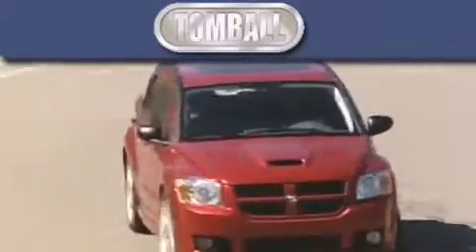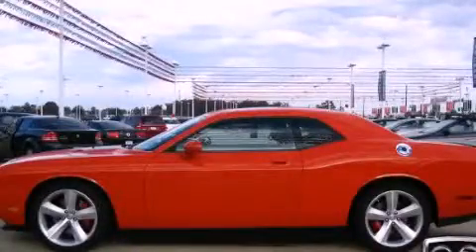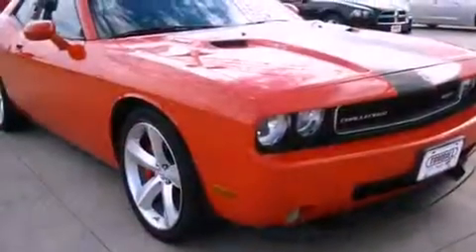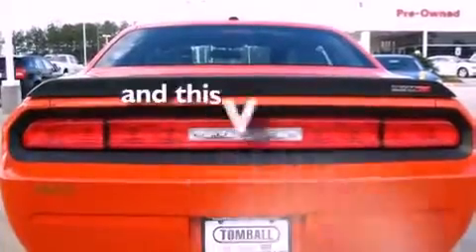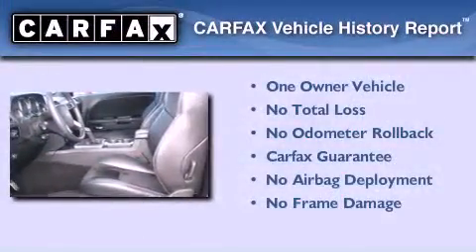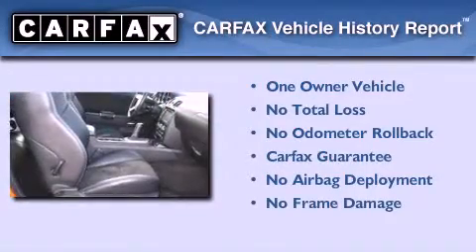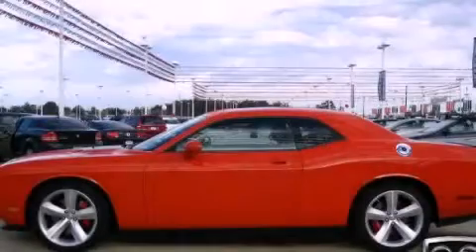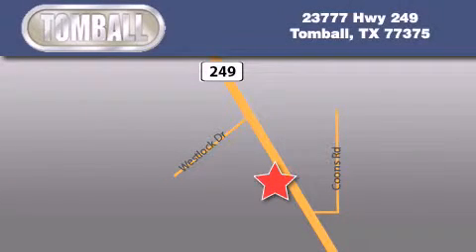2009 Dodge Challenger Katy TX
Year : 2009

 Make : Dodge

 Model : Challenger

 Engine : 8 Cylinder

 Trans . : Manual

 Exterior : Hemi Orange Pearl

 Miles : 22,481

 Tomball Dodge

 23777 HWY 249

 2009 Dodge Challenger Tomball TX